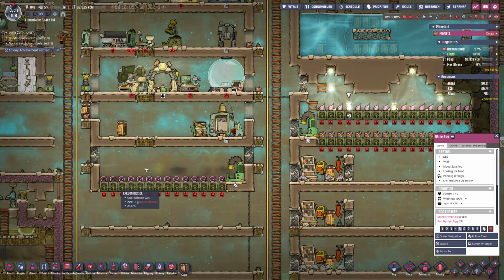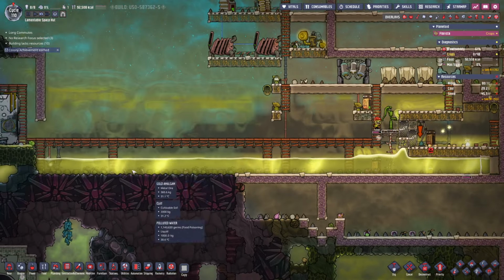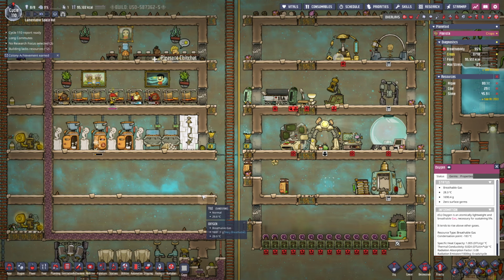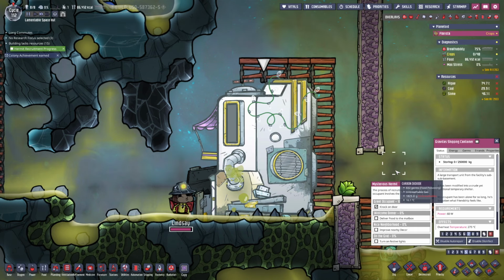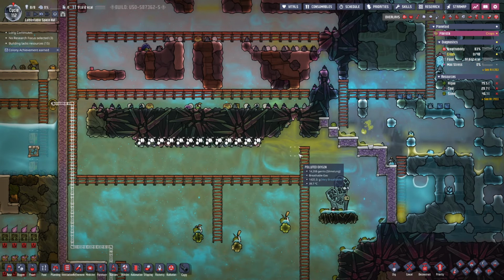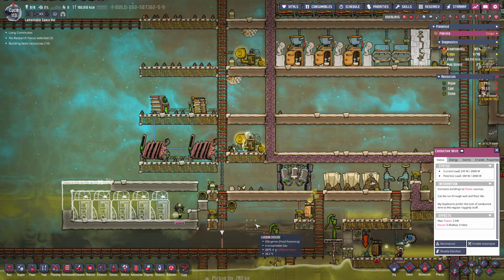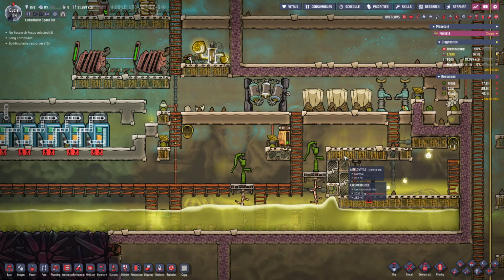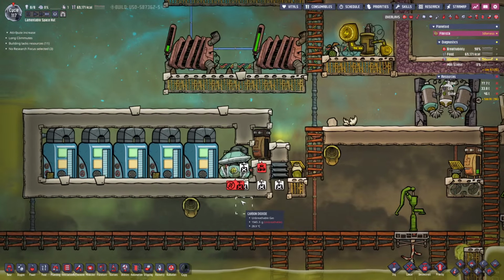Oxygen Not Included - S1 - Episode 11: Experiments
A Casual-esque approach to not suffocating in our own exhaled breath in the middle of an asteroid, or freezing in the chill of space, or dying in toxic radiation, etc.
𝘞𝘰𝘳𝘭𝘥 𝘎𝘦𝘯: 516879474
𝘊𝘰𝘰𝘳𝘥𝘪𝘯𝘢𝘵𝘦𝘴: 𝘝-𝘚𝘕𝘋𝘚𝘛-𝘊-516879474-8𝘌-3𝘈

𝗦𝗽𝗲𝗰𝗶𝗮𝗹 𝘁𝗵𝗮𝗻𝗸𝘀 𝘁𝗼 𝗼𝘂𝗿 𝗴𝗲𝗻𝗲𝗿𝗼𝘂𝘀 𝗣𝗮𝘁𝗿𝗼𝗻𝘀:
••• Life of the Party Patrons:
•• Party People Patrons: 𝘗𝘭𝘢𝘺𝘦𝘳 𝘟, 𝘎𝘏𝘰𝘯𝘥𝘰
 Wallflower Patrons:

𝗦𝗽𝗲𝗰𝗶𝗮𝗹 𝘁𝗵𝗮𝗻𝗸𝘀 𝘁𝗼 𝗼𝘂𝗿 𝗴𝗲𝗻𝗲𝗿𝗼𝘂𝘀 𝗬𝗼𝘂𝘁𝘂𝗯𝗲 𝗠𝗲𝗺𝗯𝗲𝗿𝘀:
••• Champion Level Members:
•• Gamer Level Members:
• Noob Level Members: 𝘓𝘦𝘨𝘰𝘯 𝘚𝘵𝘦𝘭𝘭𝘢𝘳